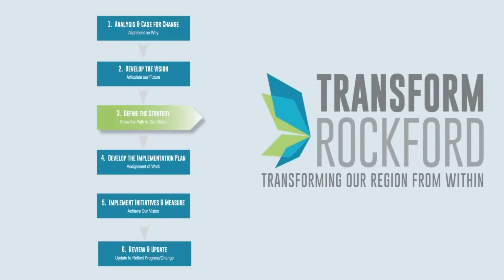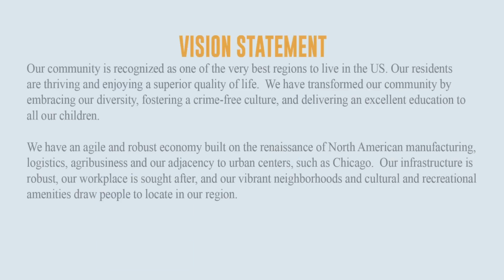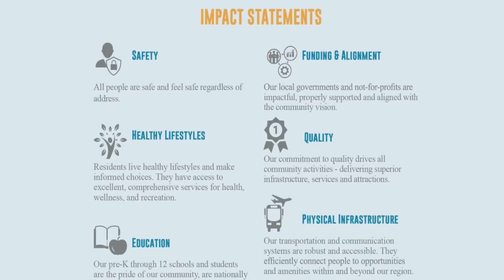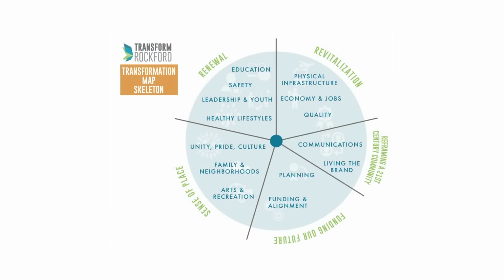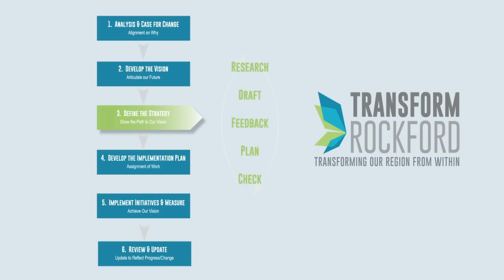Transform Process plan for 2015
The Rockford region was once an area in its prime with thriving businesses and residents experiencing a high-quality of life. During the past four decades, our region has witnessed a decline resulting in an environment where many in our community are challenged economically and socially.

Transform Rockford accepts the challenge to dramatically improve the social the economic conditions of our region and its residents through a structured and inclusive process where all ideas will be heard and given weight for the betterment of our community.

Join us today, become involved, and be part of the movement for a better community.